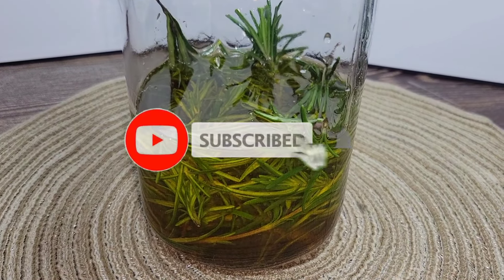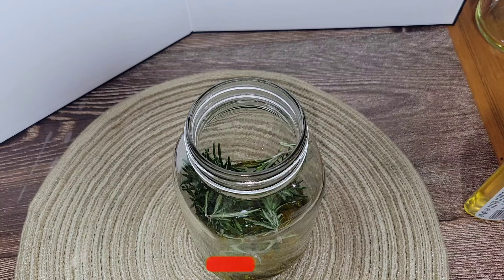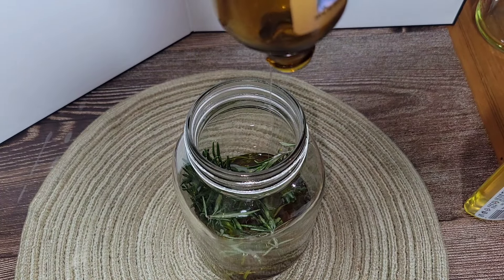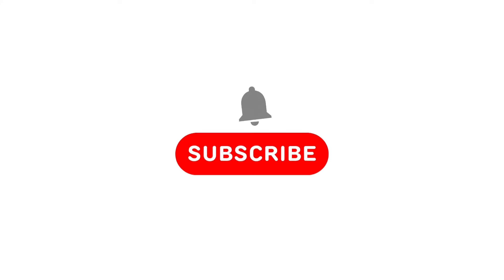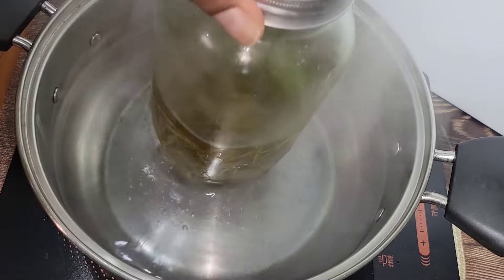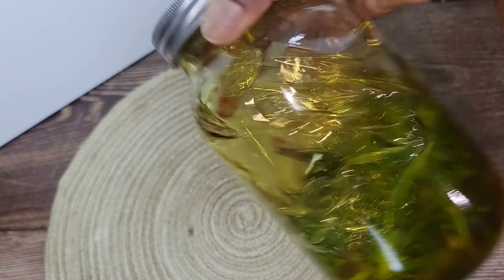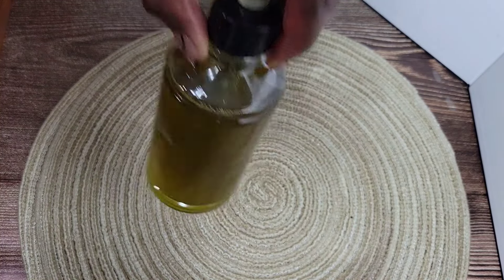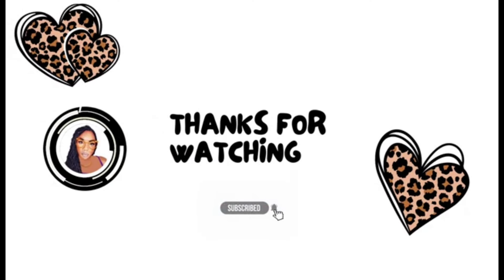The BEST Rosemary Oil for Hair Growth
Discover the power of Rosemary Oil for hair growth! Learn how to use this natural remedy for thicker, healthier locks. Watch now!

Ingredients 👇🏾👇🏾
Rosemary Leaves
Olive Oil
Grapeseed Oil
Jamaican Black Castor Oil
Jojoba Oil
Hemp Seed Oil
Tea Tree Oil
Peppermint Oil

Benefits of the Ingredients Used 👇🏾👇🏾
Rosemary Leaves:
Stimulates hair growth
Reduces dandruff

Olive Oil:
Moisturizes and nourishes hair
Strengthens hair strands

Grape Seed Oil:
Adds shine and smoothness

Thickens hair
Reduces hair breakage

Jojoba Oil:
Balances scalp oil production
Provides deep hydration

Hemp Oil:
Strengthens hair structure
Prevents moisture loss

Tea Tree Oil:
Reduces scalp irritation
Fights dandruff

Peppermint Extract:
Stimulates blood circulation
Refreshes the scalp

Feel free to double the amount of oil used according to its benefits and your hair's requirements.
Please consult a doctor or do your own research before you use any product mentioned in the video.